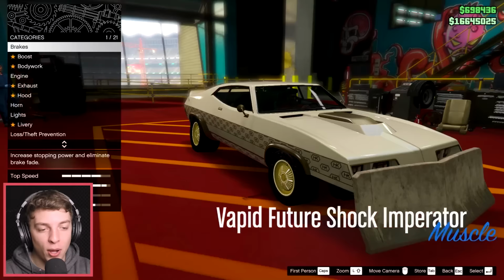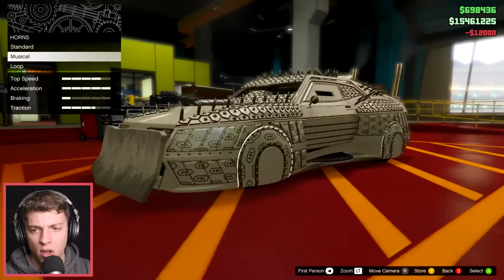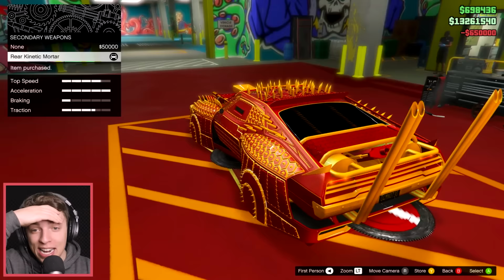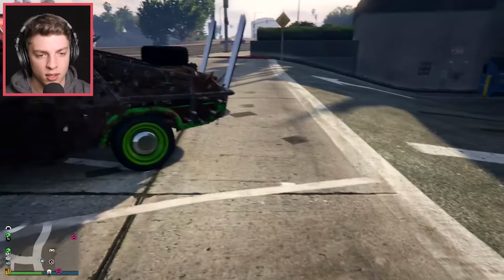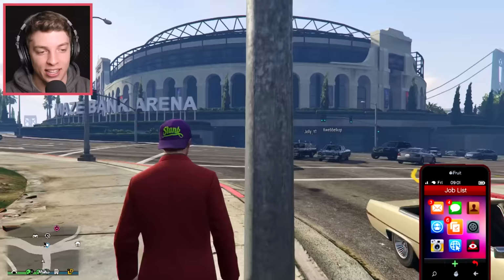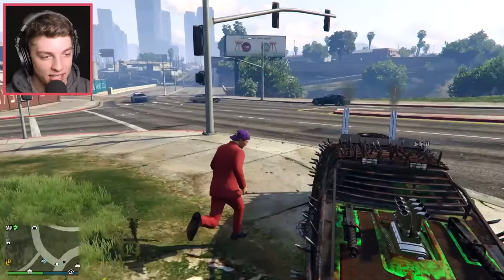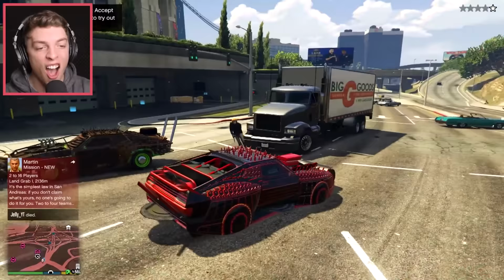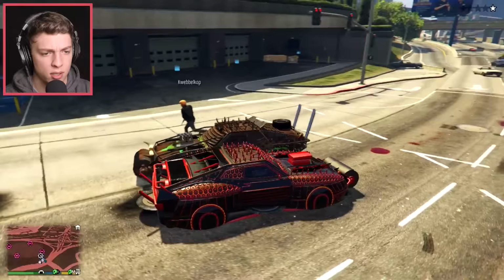NEW OVERPOWERED Armoured Vehicle! - GTA 5 Online DLC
My new vehicle is CRAZY! I'm back with some more Arena Wars content with my pals Jelly and Kwebbelkpp! Will I manage to upgrade to the strongest armoured vehicle? Drop a like for more GTA 5 videos!

🎶 Credits